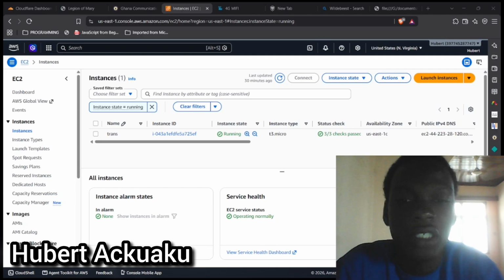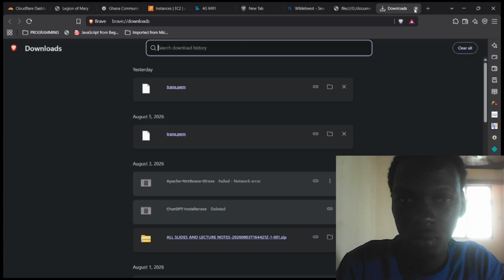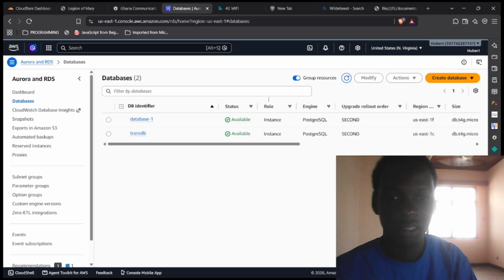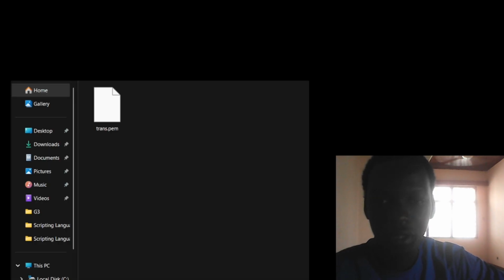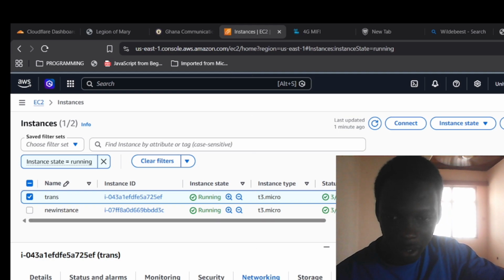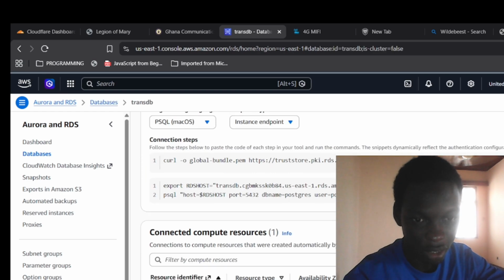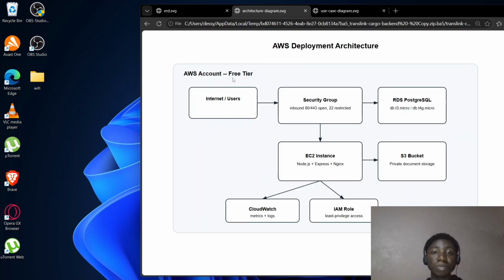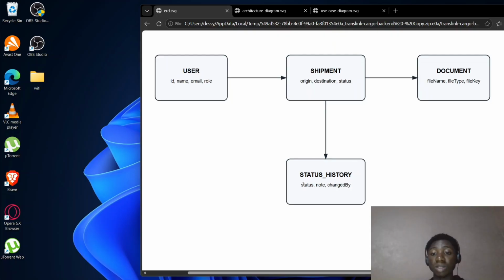EC2 / RDS GROUP PROJECT